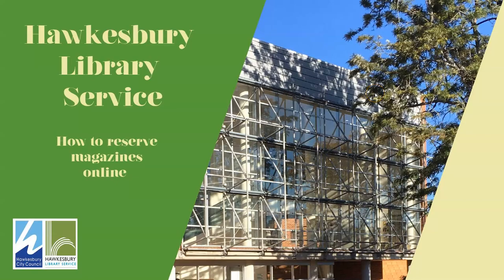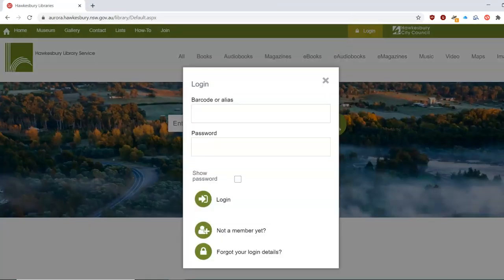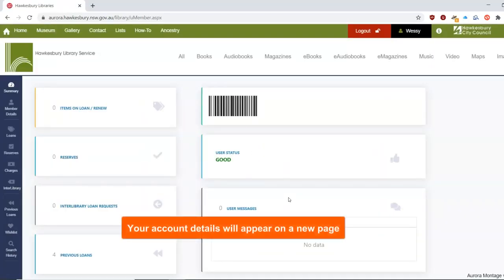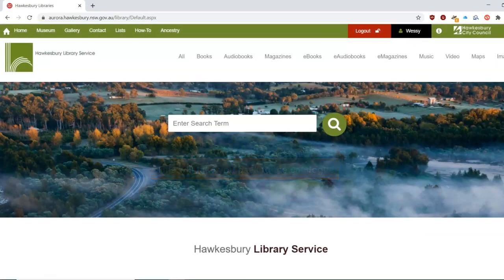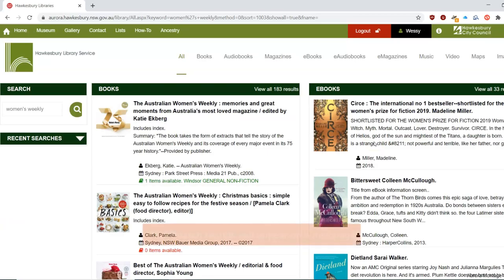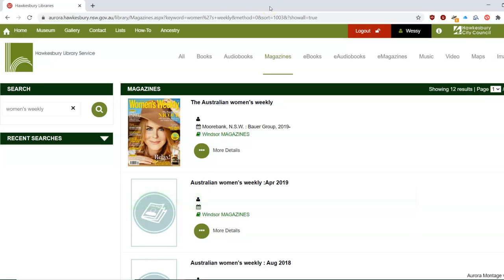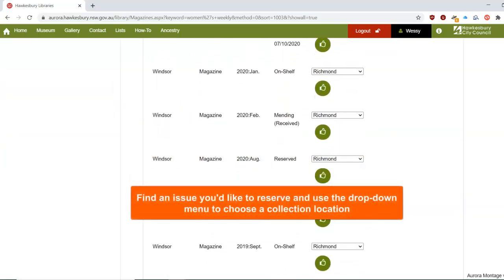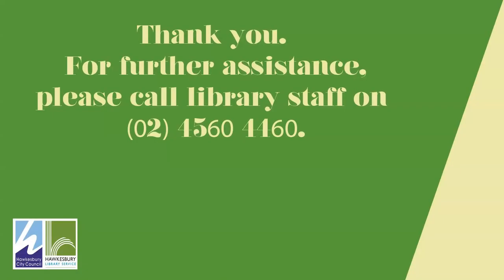How to reserve magazines online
A how-to video by Hawkesbury Library Service on how to reserve magazines online